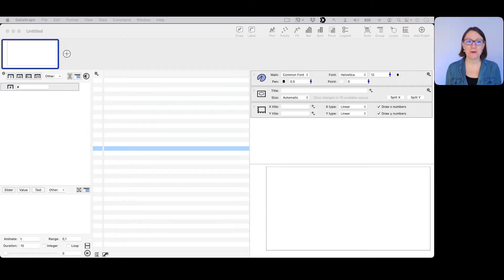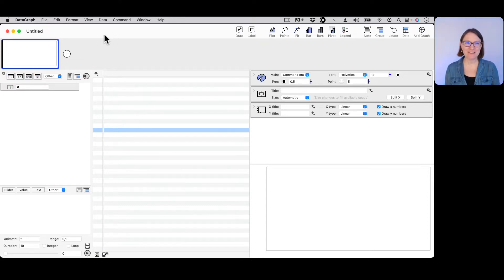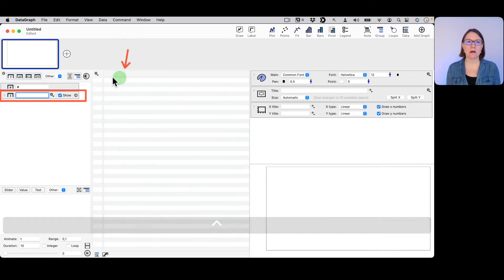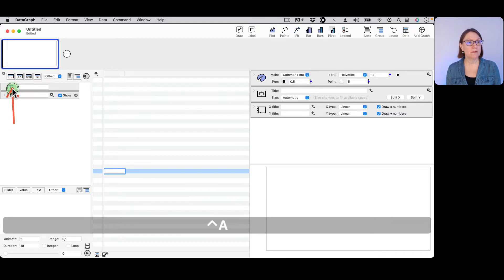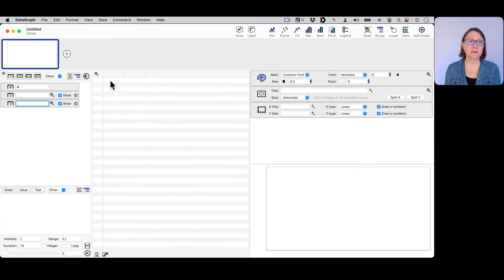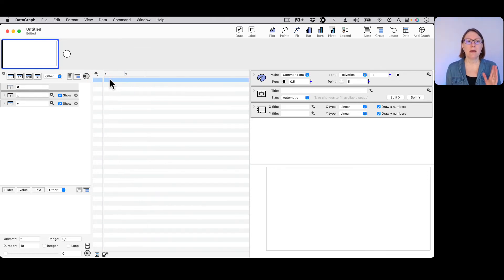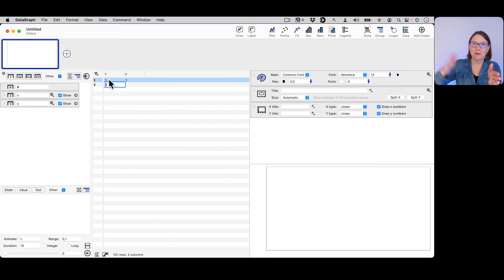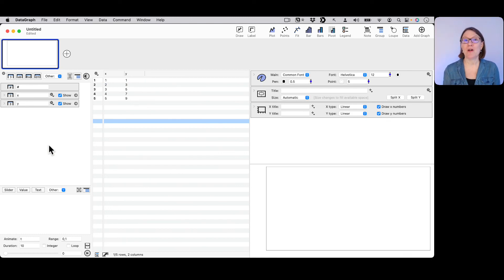Lesson 2: Entering Numbers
Skills you will learn:
0:00 Add a Number Column (⌘1)
1:06 Add with Toolbar Buttons
1:44 Name Columns
2:00 Entering Numbers

DataGraph is a data analysis and graphing application for macOS.
Hosted by Pamela Schultz, PhD